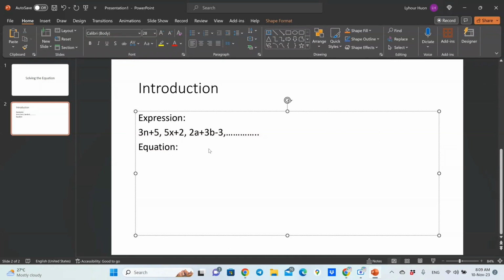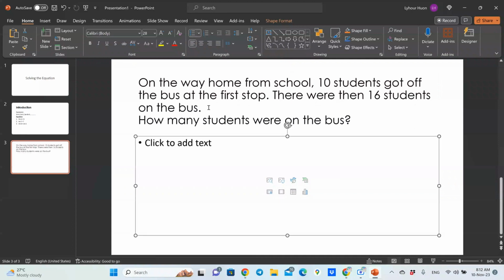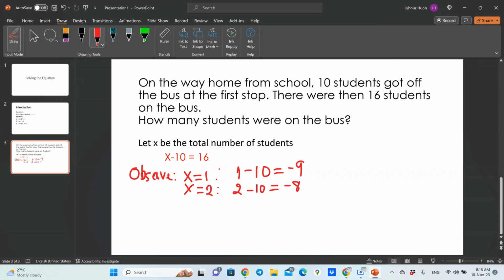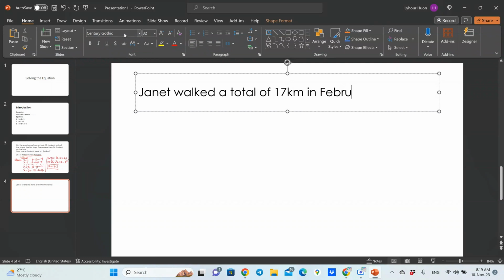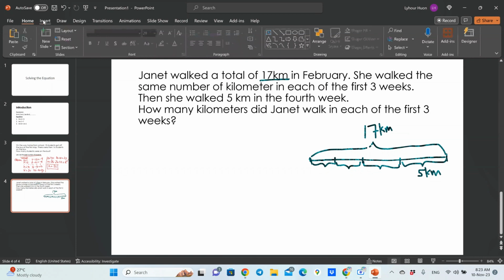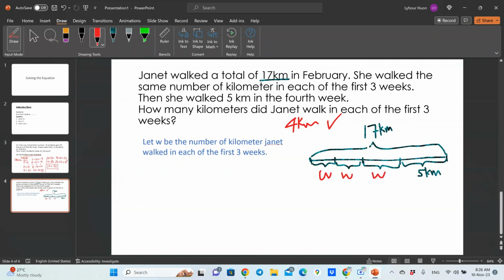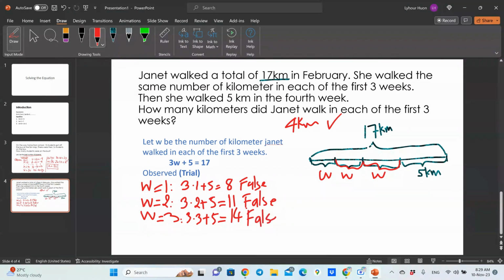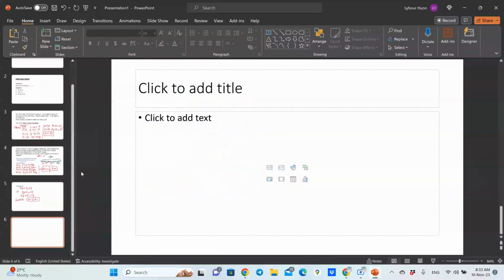8.2. Equation (Part-1)